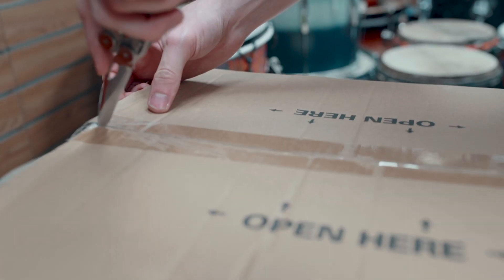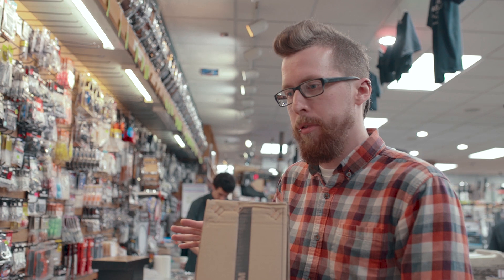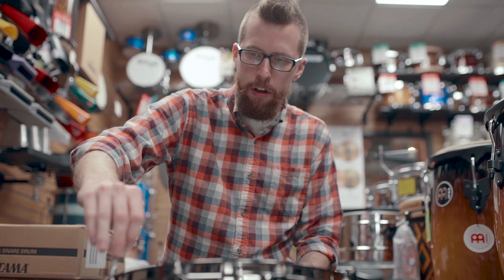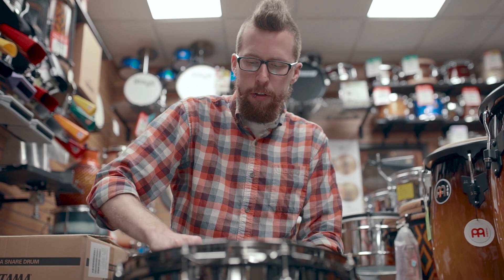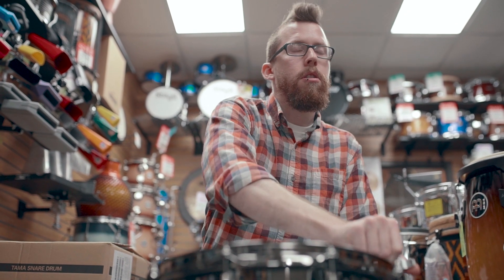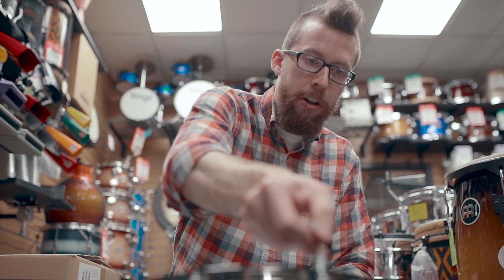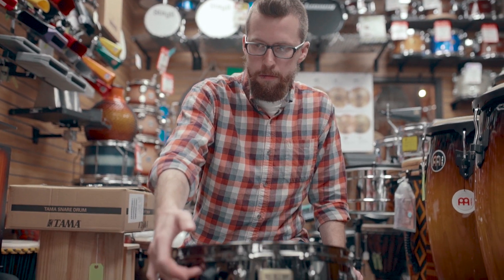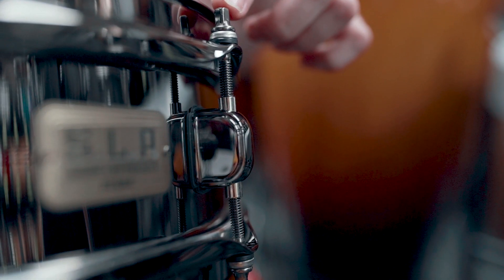Chuck's Unboxing : Tama SLP Limited Edition 4" x 14" Black Brass Piccolo Snare Drum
Drum Man Sam Bertness unboxes the new TAMA SLP Limited Edition 4x14 Black Brass Piccolo Snare Drum. The SLP Black Brass Snares use a 1.5mm  shell, slightly thicker than most brass snares, giving it a fat and powerful sound with extremely quick response.

If you are in the DC/MD/VA Area, come visit our legendary retail location!

11151 Veirs Mill Rd.